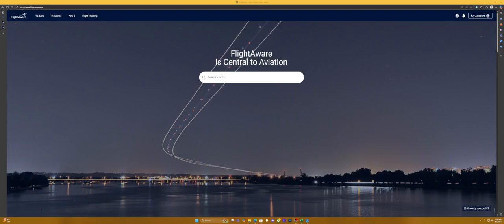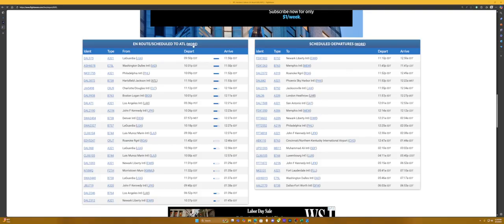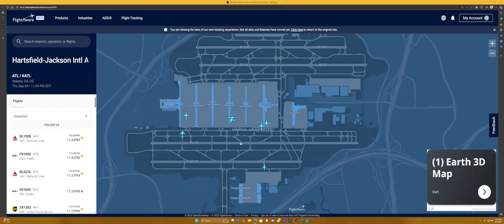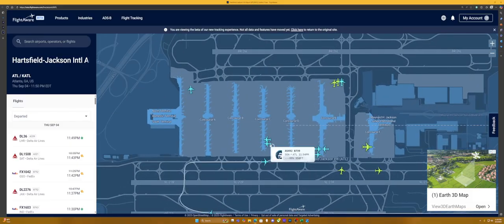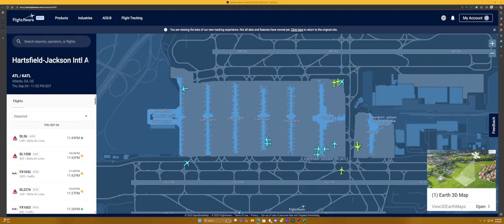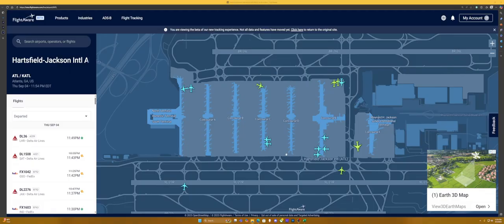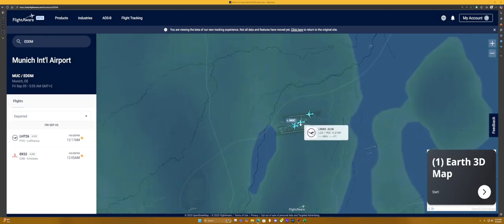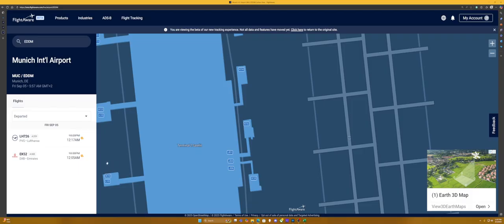TTv4 Part3 FlightAware